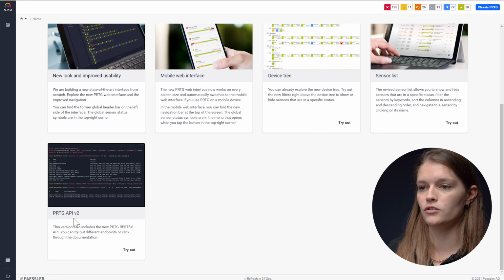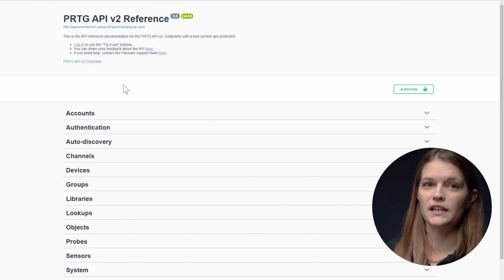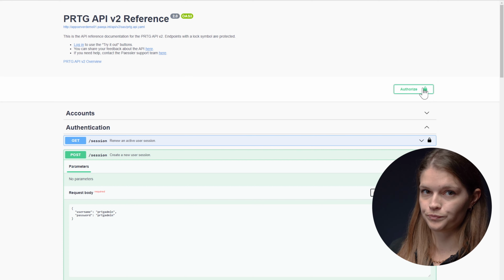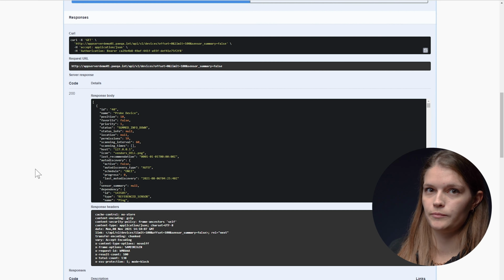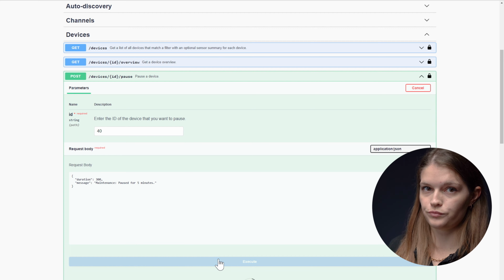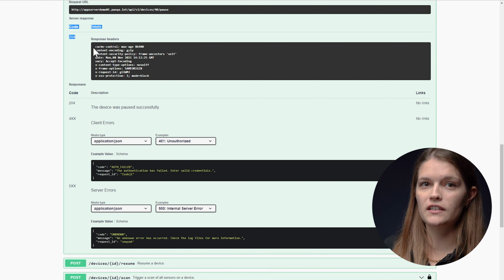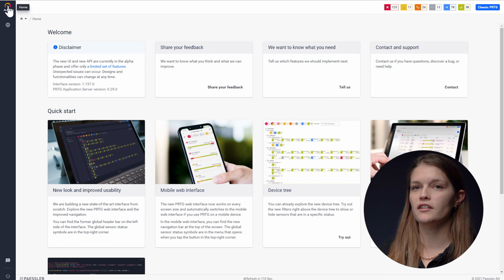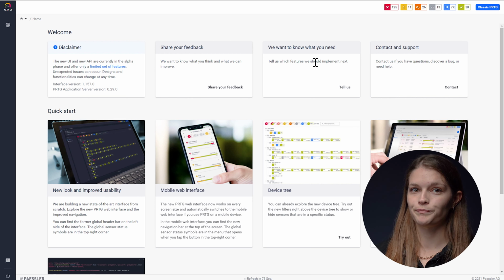PRTG Tutorial: NEW API (Alpha Version)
In this video, Nina explains, how to activate the alpha version of the new API in PRTG, and gives you a first preview on what the first steps with the new API looks like. Be sure to fill out our survey while clicking the feedback button within PRTG after you tried it, to let us know what you think! (The alpha version is available from version 21.4.73)

Content of the tutorial:

00:00 - Intro
00:35 - What is the new API
00:57 - What you need to know before you activate
01:29 - Live Demo on how to activate
02:07 - Switch to the Alpha
02:22 - First steps with the new API
05:11 - Current feature-set and next steps
05:55 - How to provide feedback